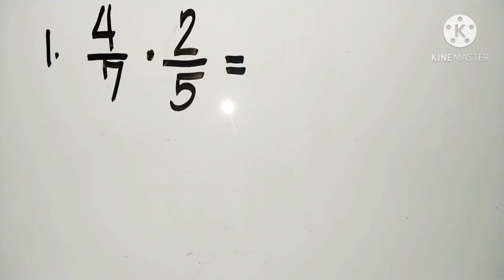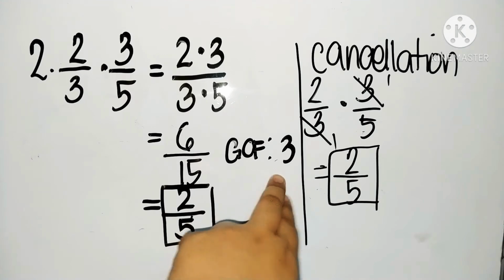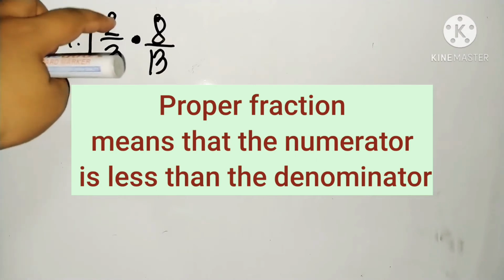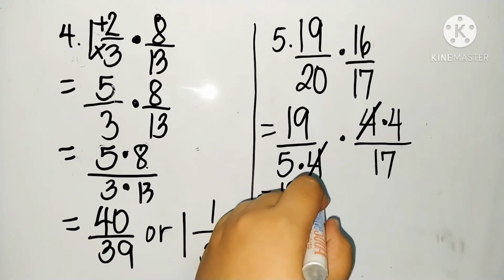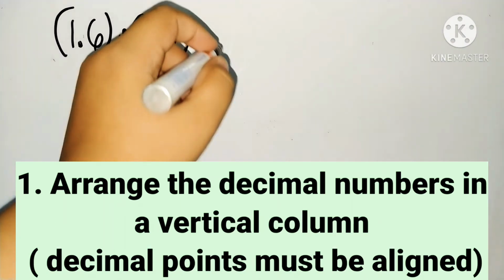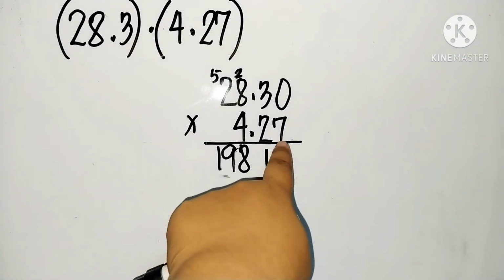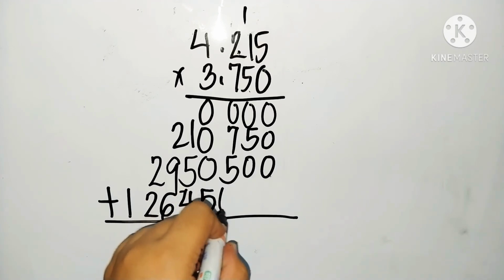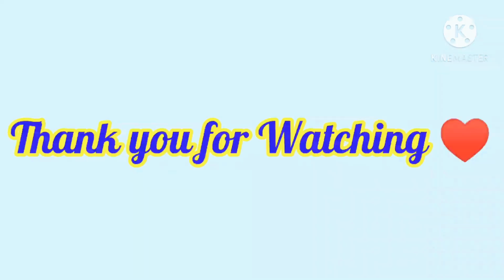RATIONAL NUMBERS: MULTIPLICATION OF FRACTIONS AND DECIMALS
References:
Math Builders (JoEs Publishing)
Division of Pasay City Grade 7 Math Module Week 5